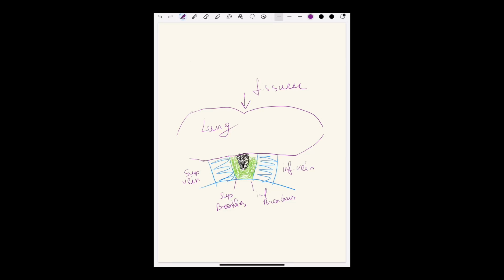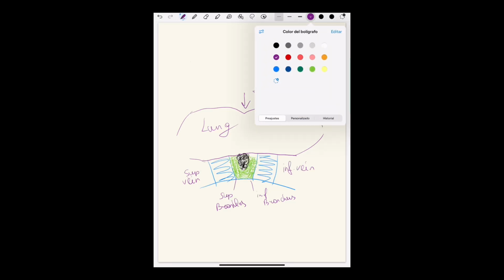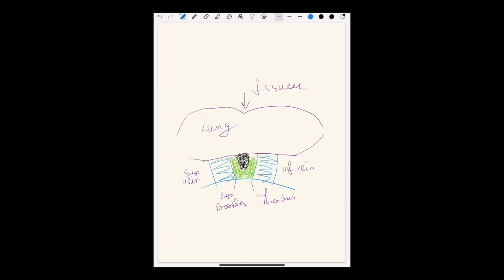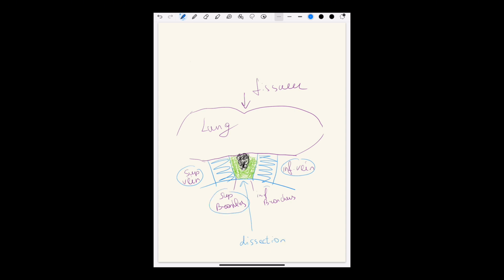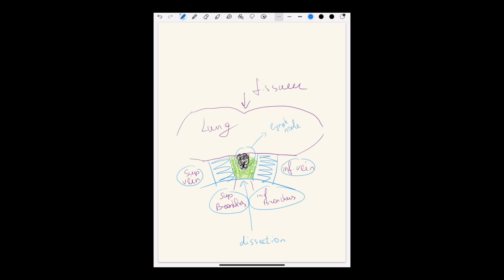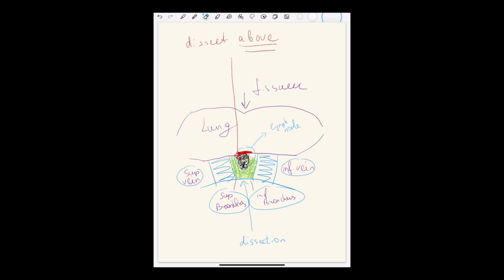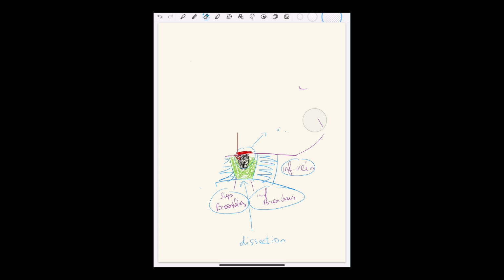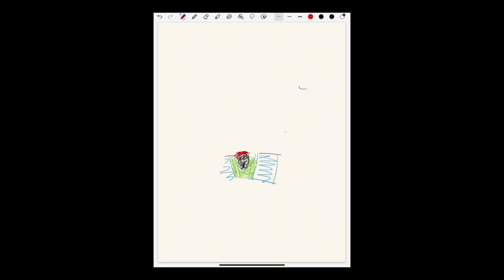Tunnelization technique in minimally invasive surgery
The technique uses staplers to open an incomplete interlobar fissure before dividing bronchovascular structures. It creates a ¨tunnel¨ between the bronchovascular structures and parenchyma, starting anteriorly. Dissection begins between the lobar veins, followed by the bronchi and artery, ensuring clear arterial visualization for safety.